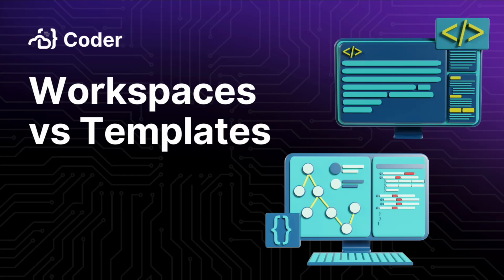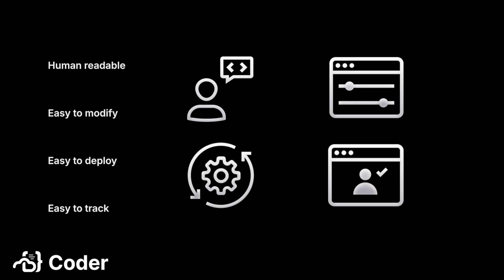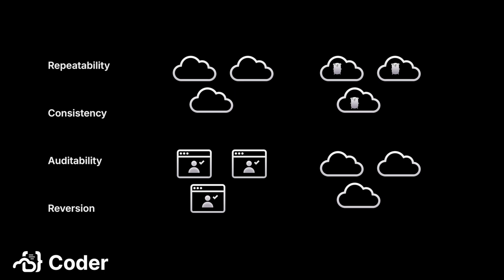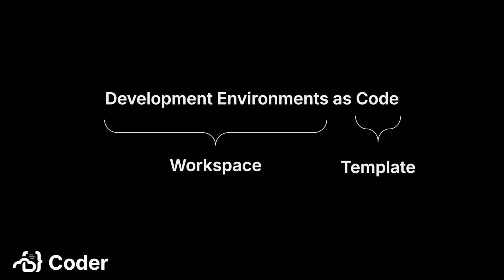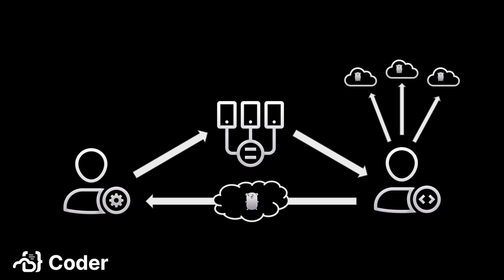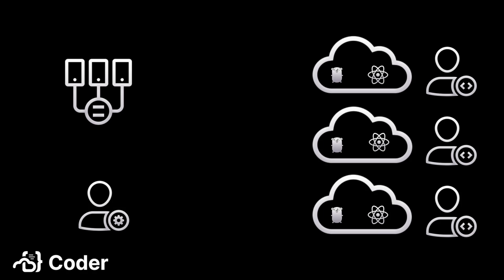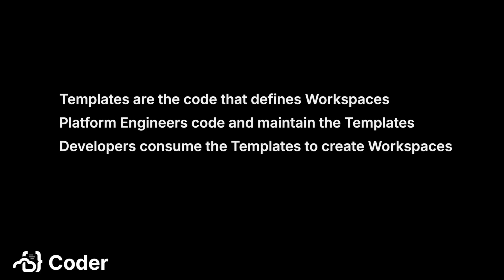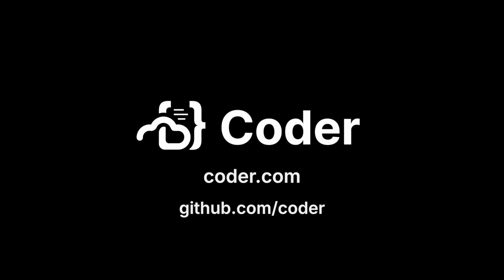Workspaces vs. Templates: The Building Blocks of CDEs | Cloud Development Environments 101 Series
Welcome back to our Cloud Development Environment (CDE) 101 series! In previous videos, we've explored the basics of CDEs and the developer experience. Now, we’re getting a bit more technical by diving into the core concepts of Workspaces and Templates.

In this video, you’ll learn:

-Templates as Code: Just like Infrastructure as Code, Templates in a CDE define the development environment. They’re human-readable, easy to modify, and ensure consistency across all workspaces.

-Workspaces: These are the environments developers work in, created from Templates. They contain all the tools, libraries, and configurations needed for a specific project.

-The Roles of Platform Engineers and Developers: Platform Engineers create and maintain Templates, while Developers use these Templates to spin up consistent Workspaces with a single click.

We’ll walk through a practical example of how a simple request—like installing React—can be efficiently managed through Templates. By centralizing changes in the Template, Platform Engineers ensure that every developer’s workspace remains consistent and up-to-date, with minimal effort from the developers themselves.

💡 Explore Coder.com to learn more about Coder’s enterprise-ready CDE, and check out our GitHub for updates on our latest projects, roadmap, and releases.